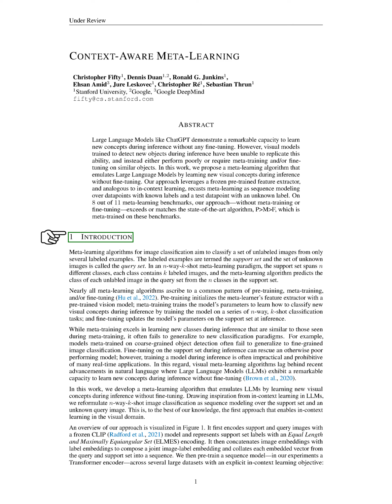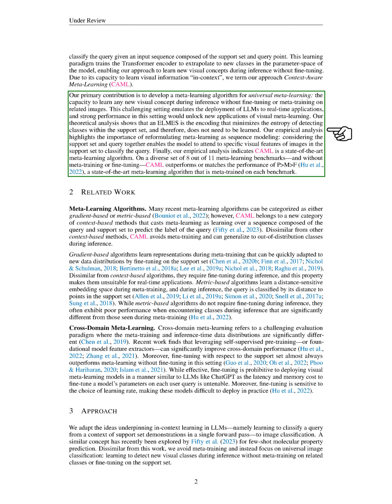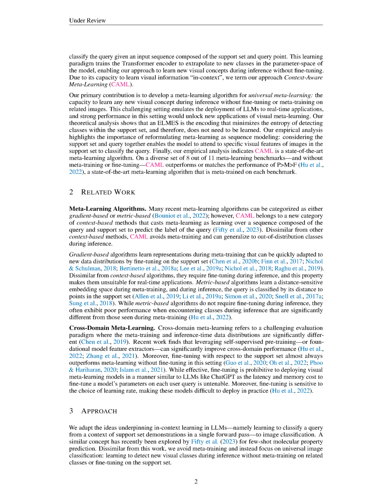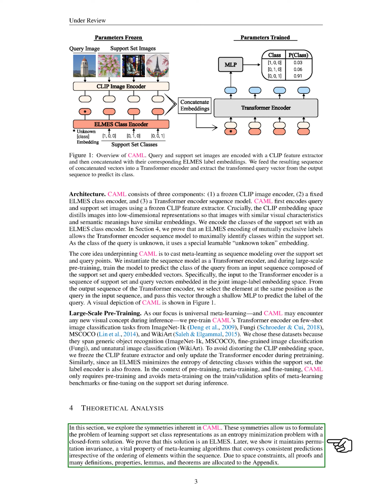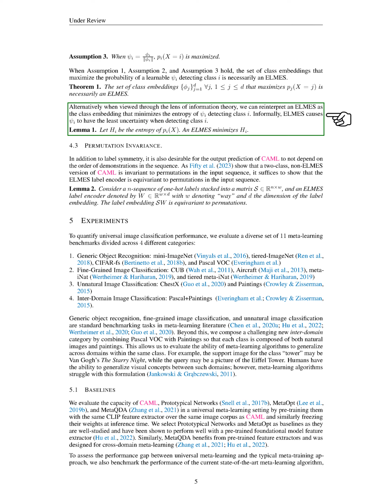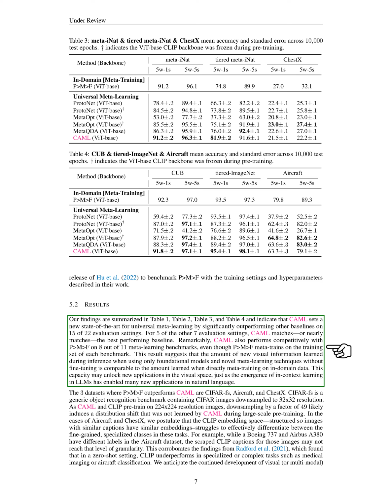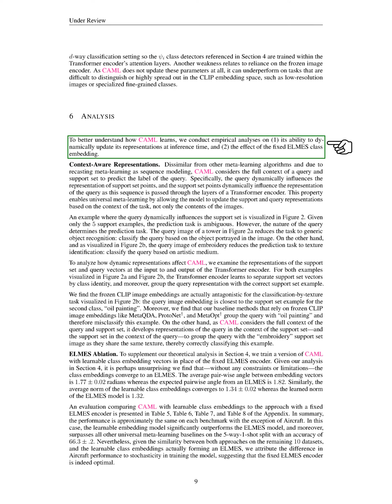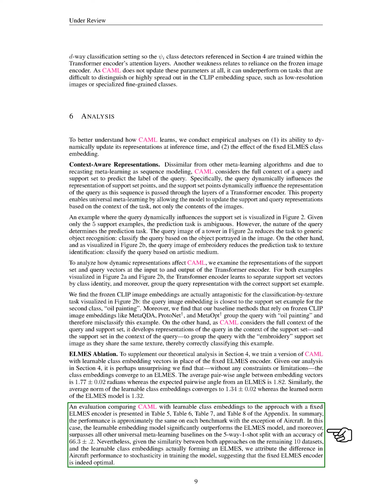Context-Aware Meta-Learning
This paper proposes a meta-learning algorithm that allows visual models to learn new concepts during inference without fine-tuning, similar to how large language models like ChatGPT learn new concepts. The approach outperforms state-of-the-art algorithms on several benchmarks without meta-training or fine-tuning.